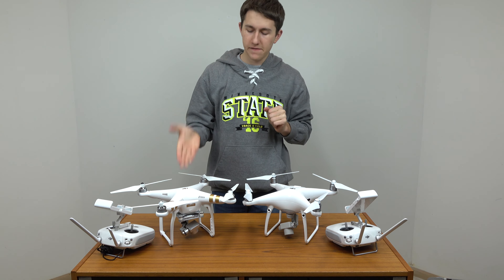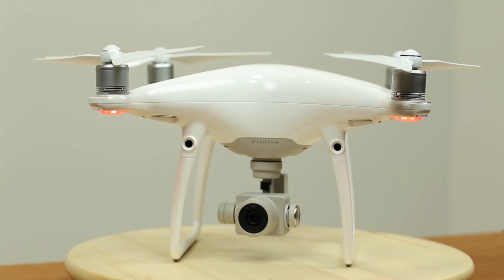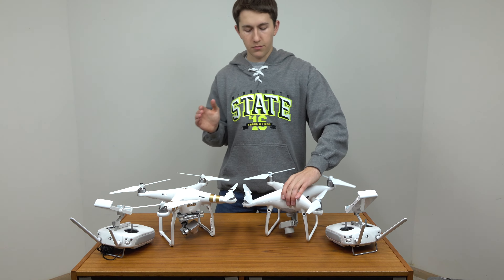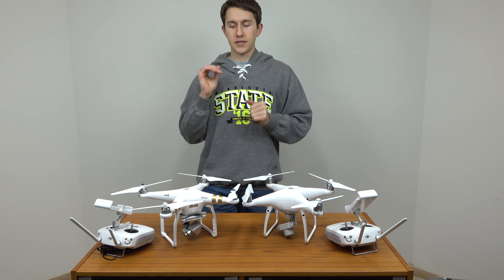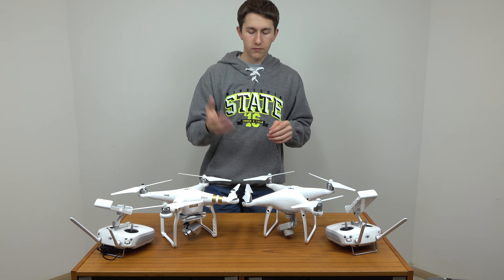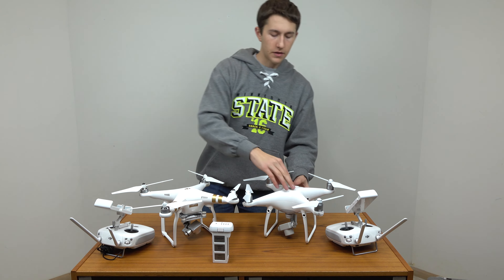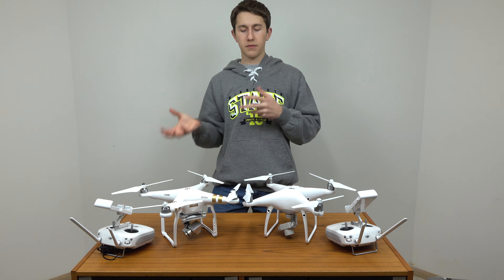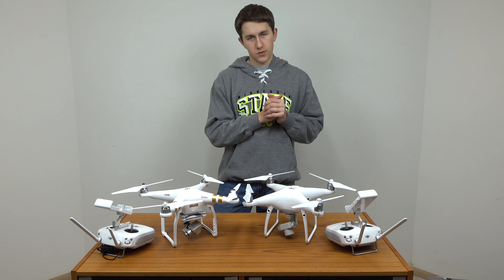DJI Phantom 4 Pro vs Phantom 3 Pro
DJI Phantom 3 Pro